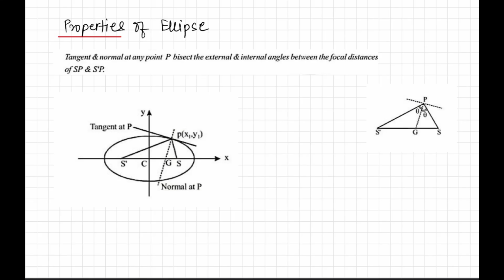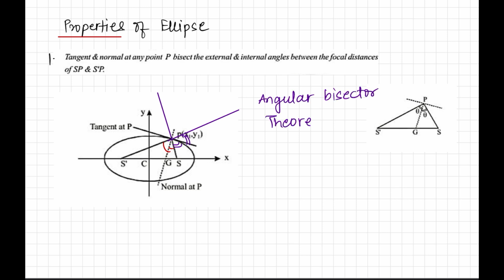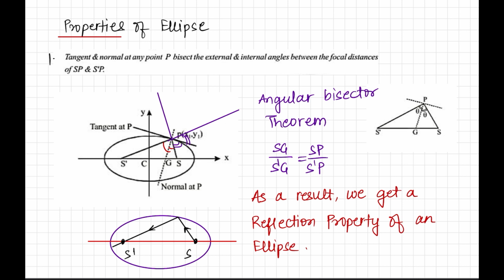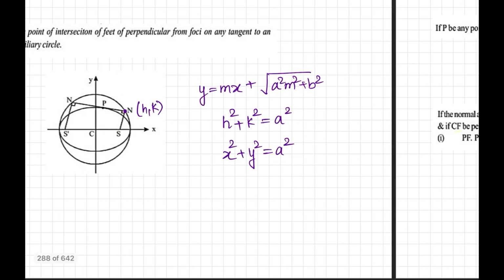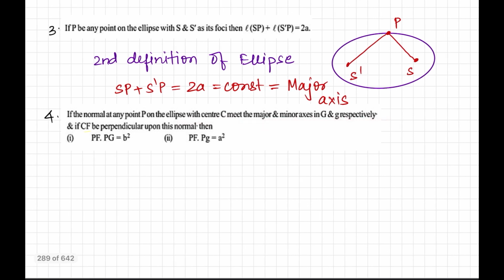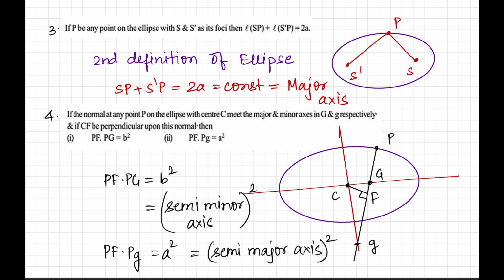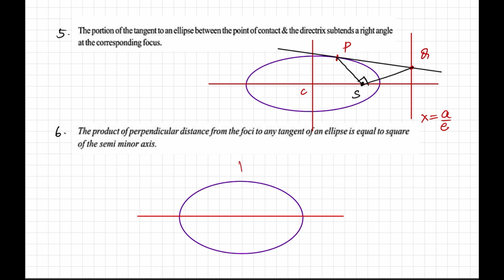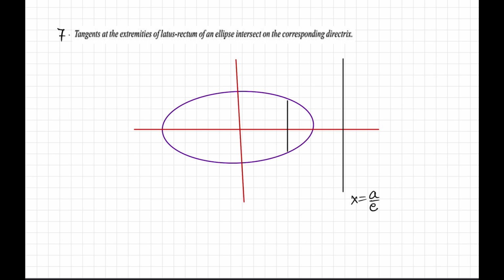Properties of Ellipse | JEE | Class 11 | Class12